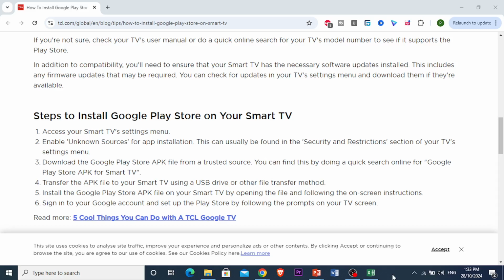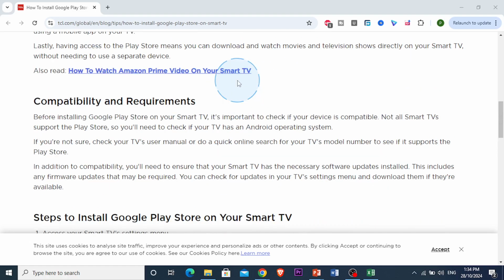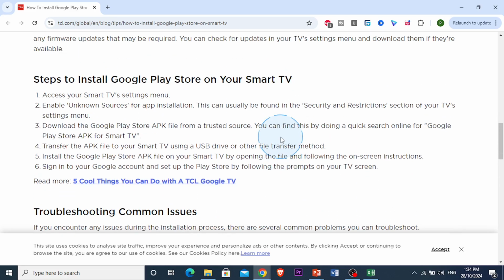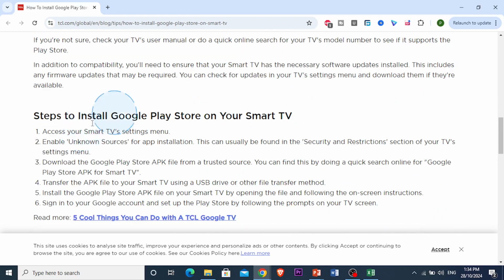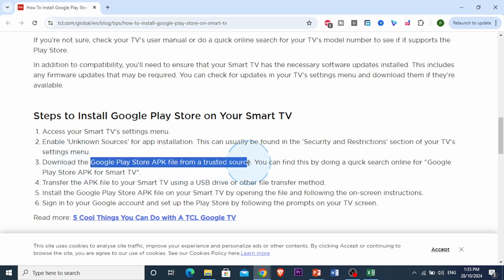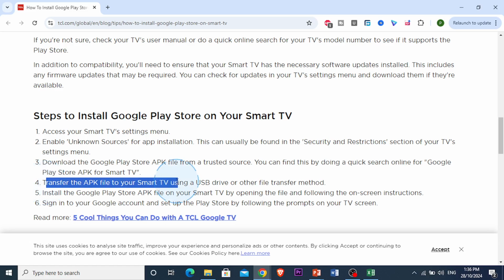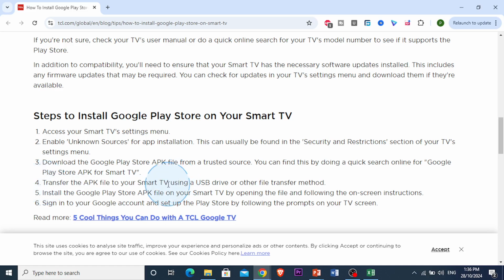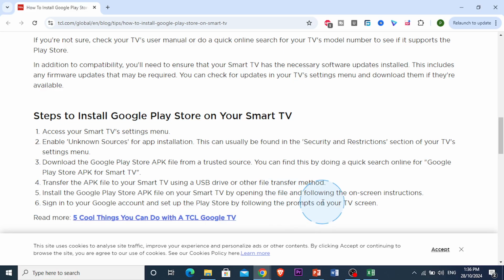Install Google Play Store On LG Smart TV - Full Guide (2025)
Welcome Here's How To Install Google Play Store On LG Smart TV.